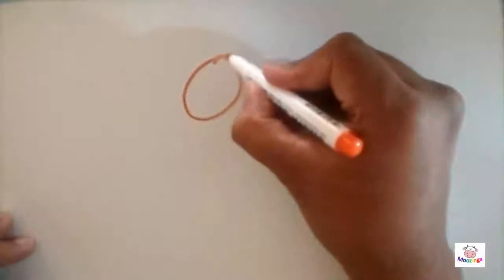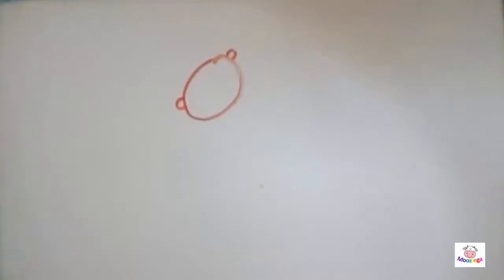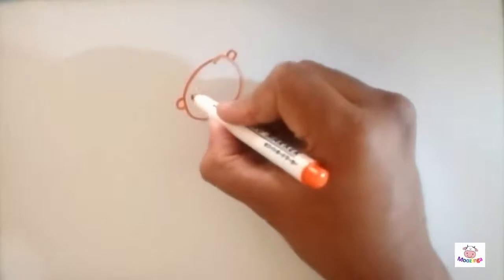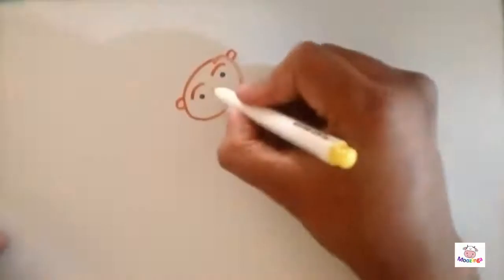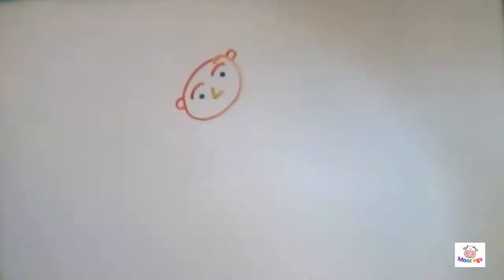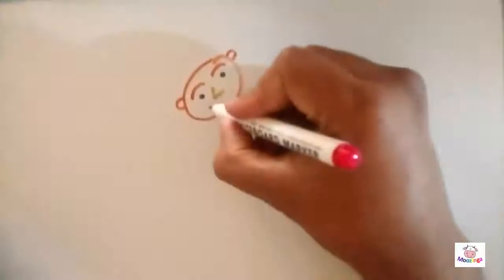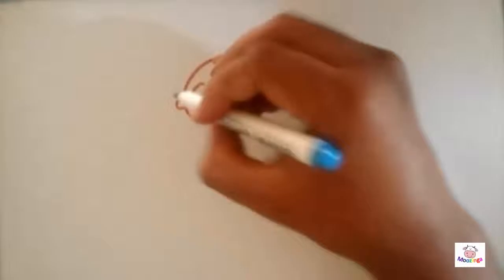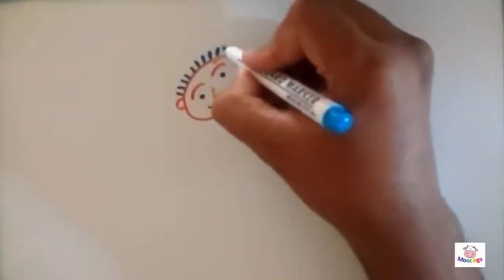Rocking Rohawalas : How to draw a boy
How to draw a boy for kids